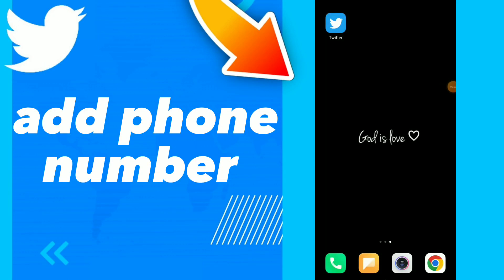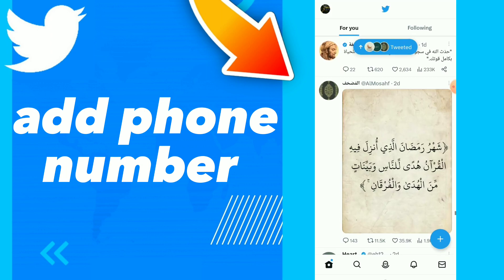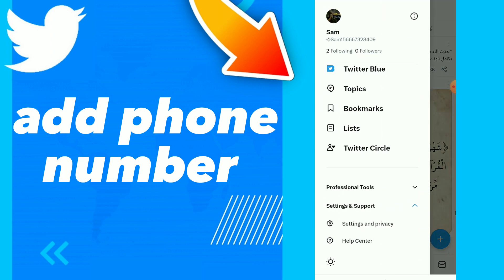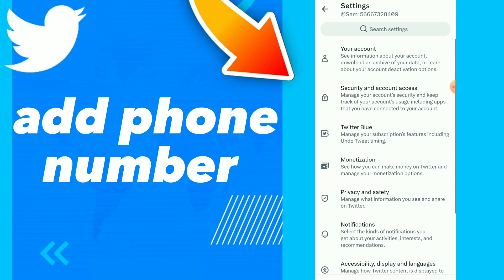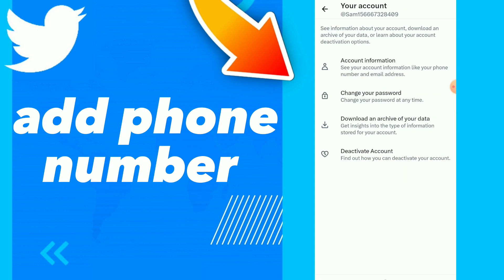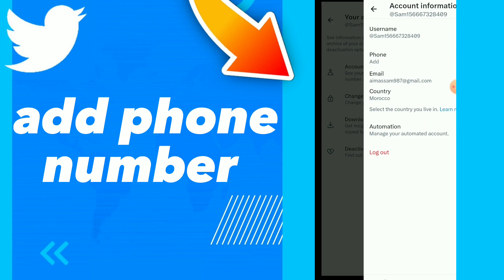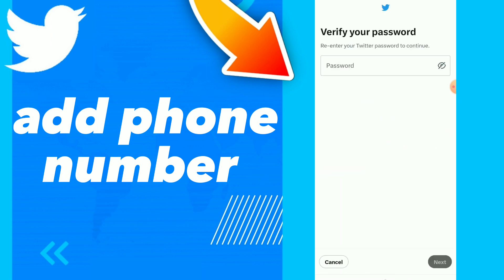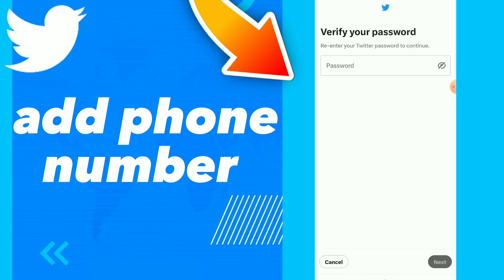How To Add Phone number On Twitter App 2023